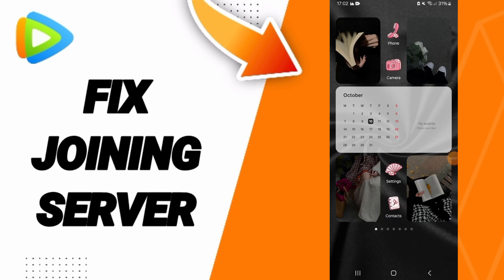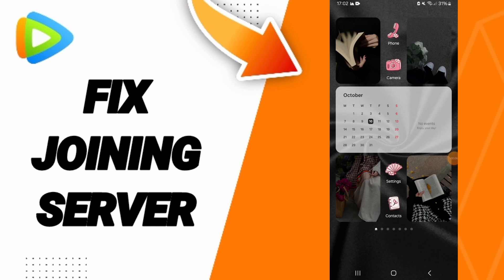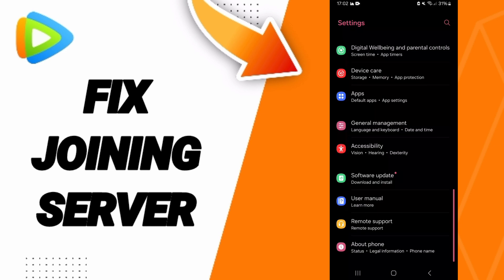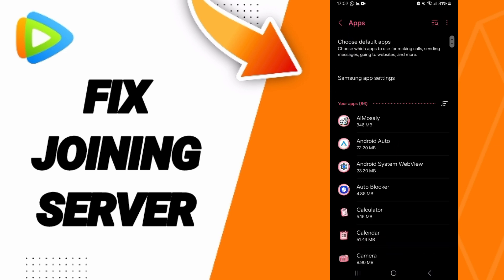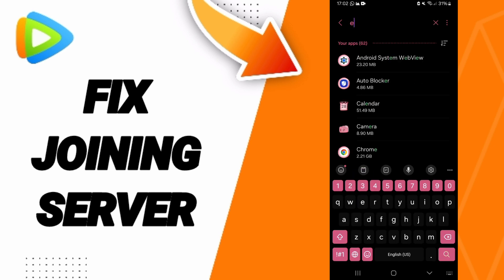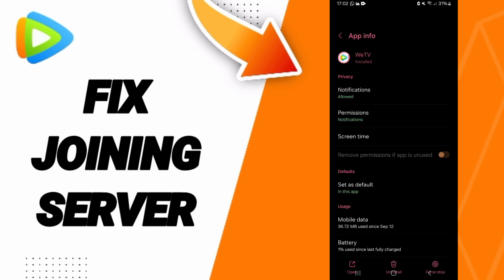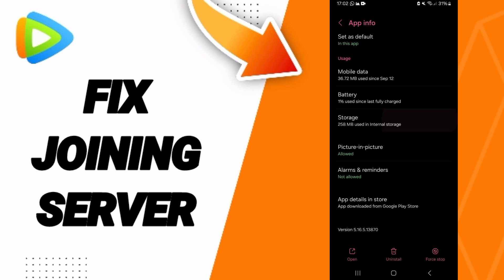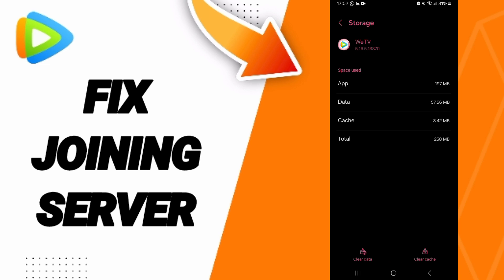How To Fix Joining Server On WeTV App